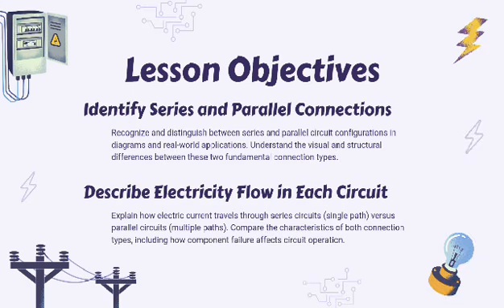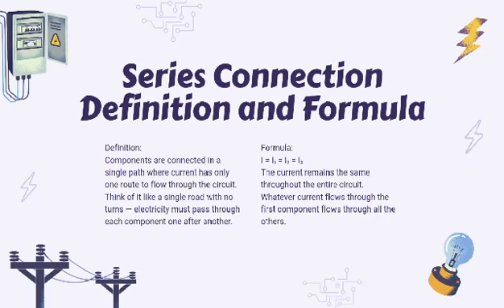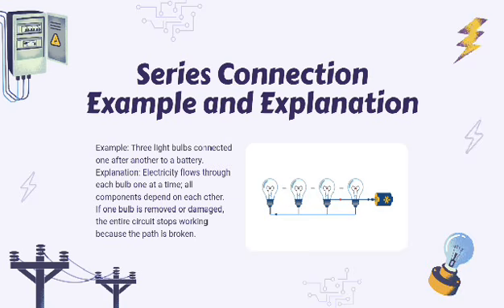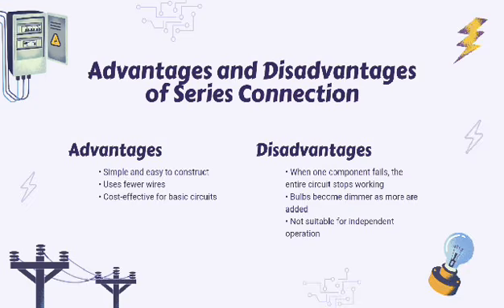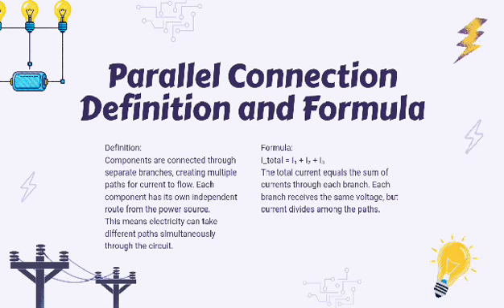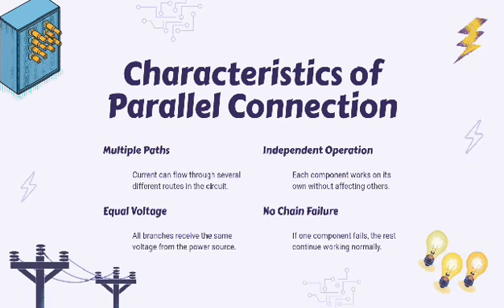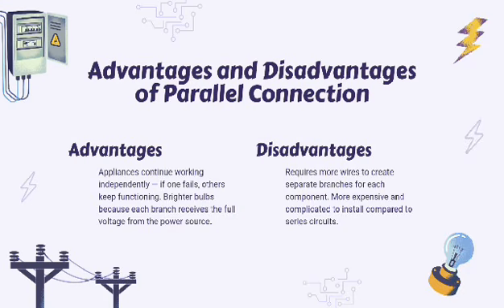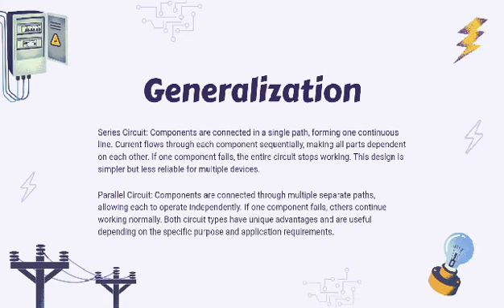Series and Parallel Connections Grade 8 Science by Vernice Grace Garancho